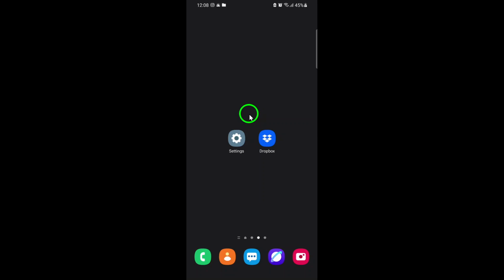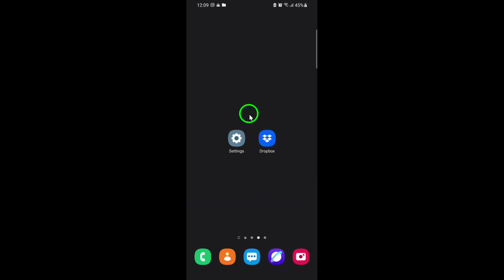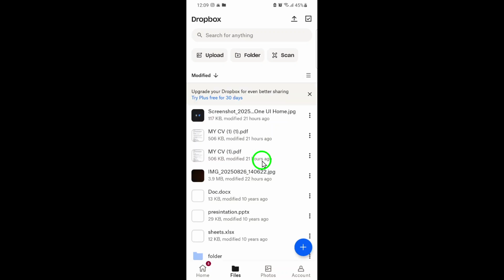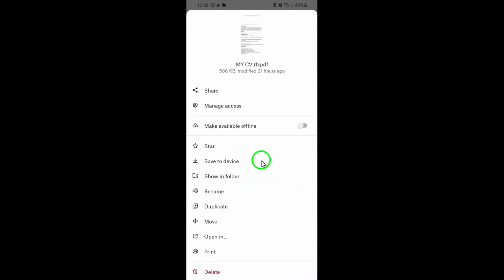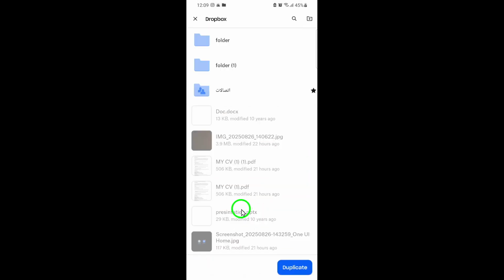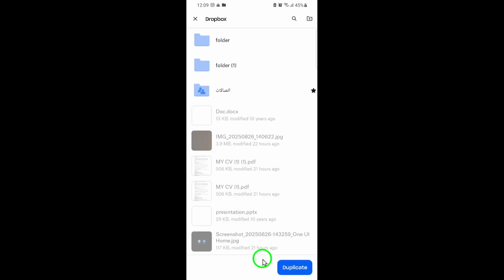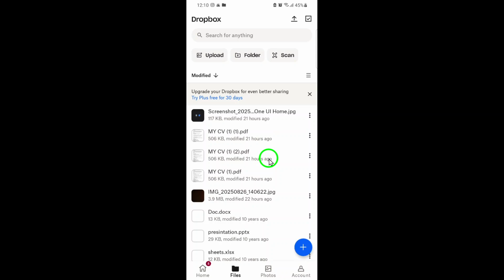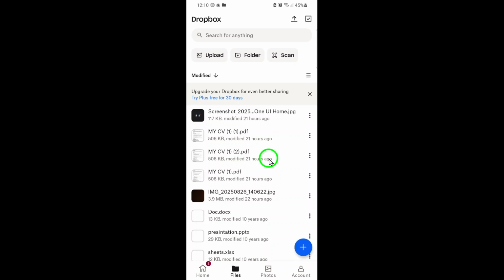How To Duplicate A Word File In Dropbox Mobile App (Updated)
Learn how to duplicate a Word file in the Dropbox mobile app quickly and easily. This video guides you through the updated steps to make a copy of your document within Dropbox, helping you manage your files more efficiently.

1. Open the Dropbox app on your phone

2. Tap the Files tab at the bottom

3. Tap the three dots next to the Word file you want to duplicate

4. Tap Duplicate

5. Choose the destination folder, then tap Duplicate to confirm-
Timeline:
00:00 Start
00:12 How to do it
01:05 End